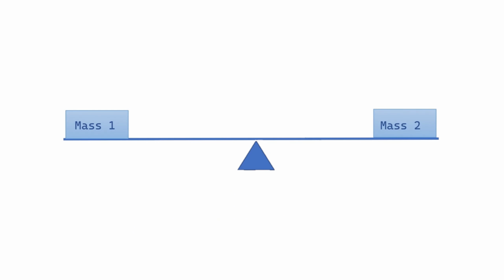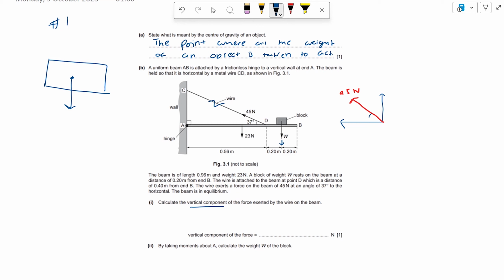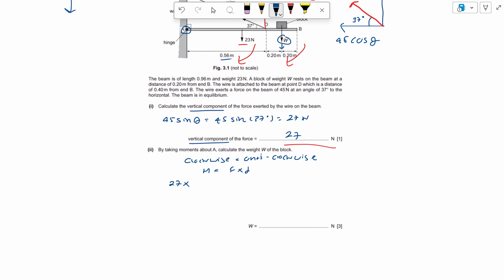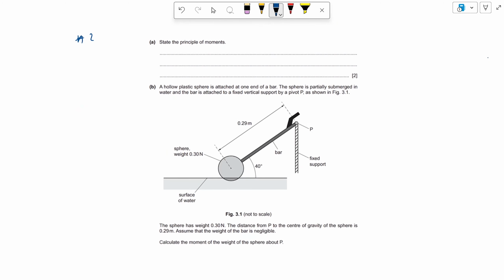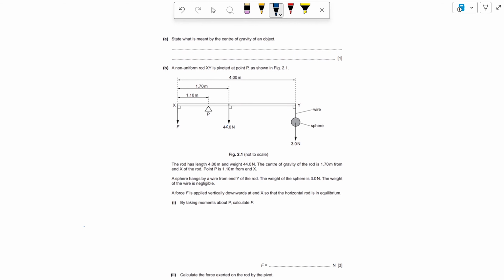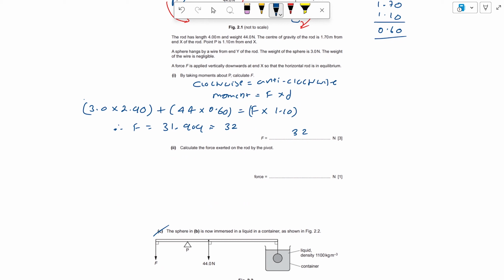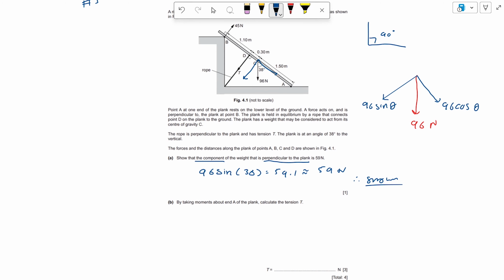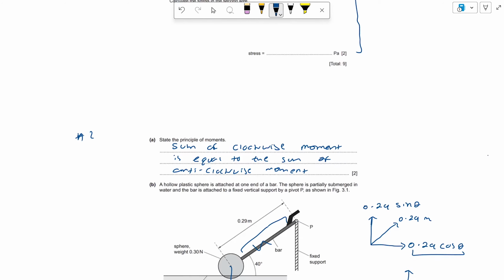Turning Effects | CIE A-Level Physics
In this video, I'm diving into the intriguing topic of Turning Effects.

 Join me on this educational journey as we explore the following timestamps:

0:00 - Intro
0:22 - Turning Effects
1:27 - Couples
2:04 - Q1 (9702/22/O/N/22)
8:09 - Q2 (9702/23/O/N/22)
11:00 - Q3 (9702/21/M/J/22)
14:18 - Q4 (9702/22/O/N/20)

As we progress, I'll be working through some practice questions to help you apply the principles we discuss. This way, you'll be well-prepared to tackle problems related to turning effects with confidence.

Now, before we get started, I want to give credit to the talented artists who provided the music for this video:

'Cirrus' and 'The long dark' by Scott Buckley - released under CC-BY 4.0

'Voices at Night' by Somnium Music - intro music

I hope you find this video both informative and engaging. Let's explore turning effects together!